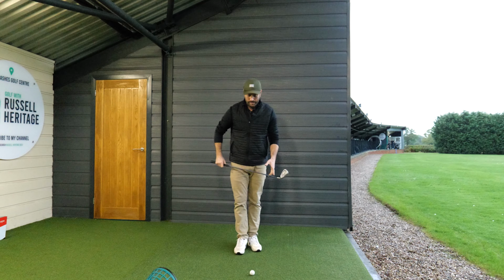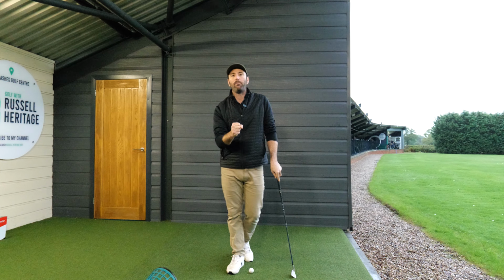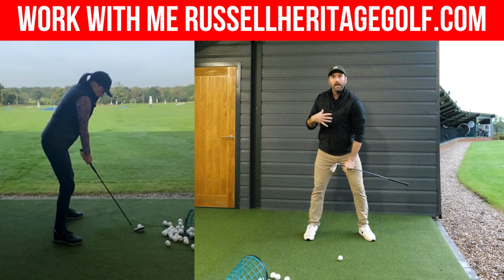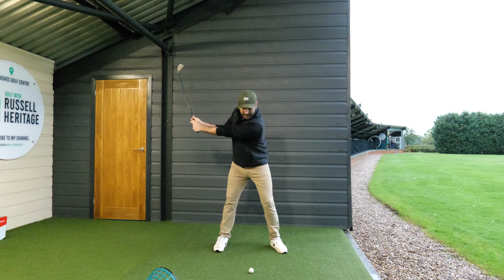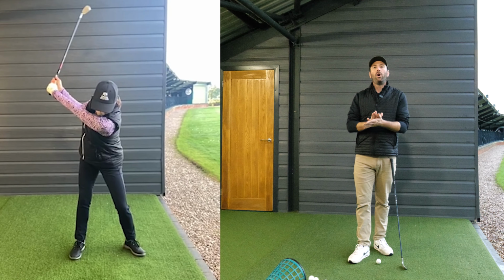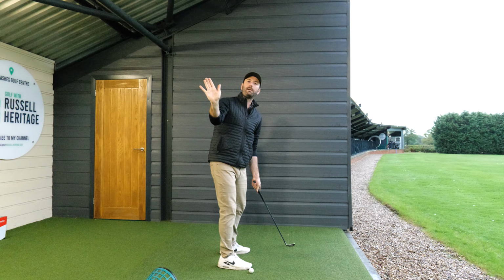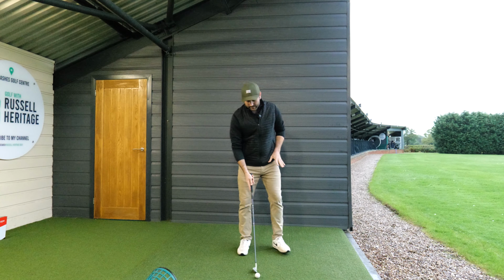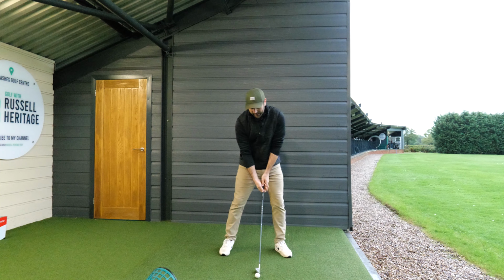This Lesson Will Completely Change How You Hit the Ball